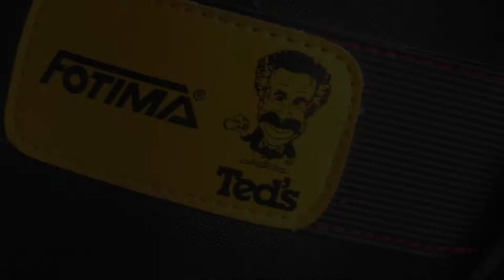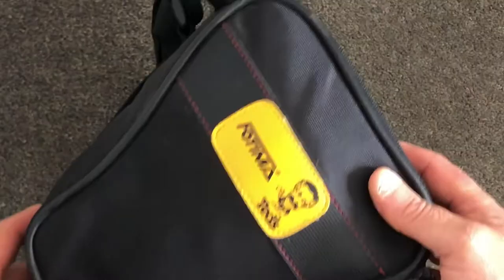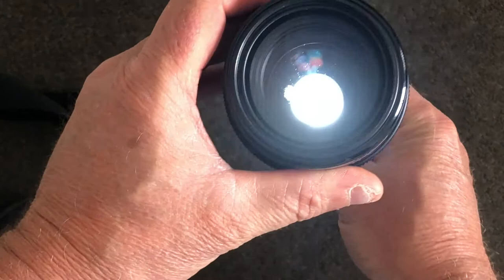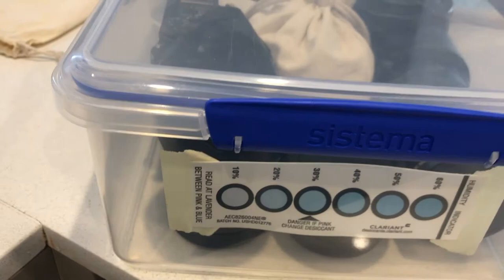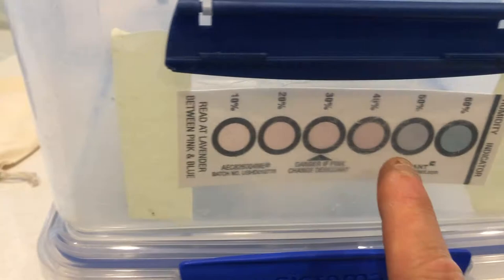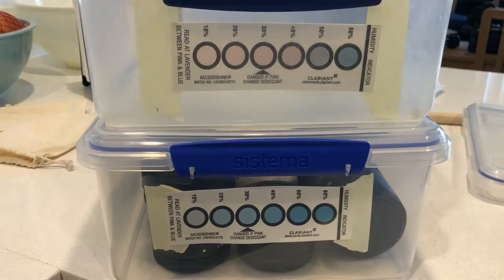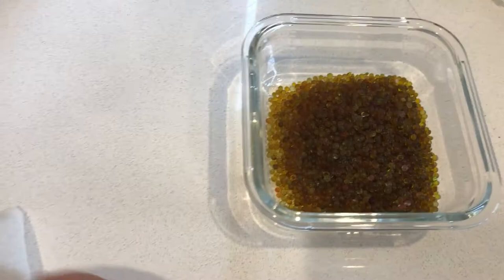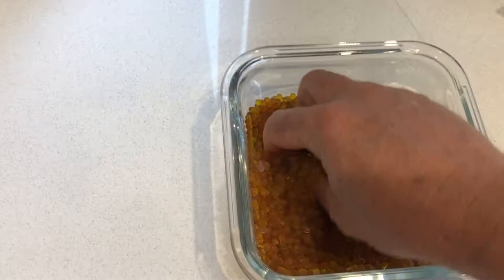Camera care: how to refresh and re-use moisture absorbing silica gel desiccant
Fungus is a silent destroyer of camera lenses. It thrives in warm and humid conditions such as camera cases. I recently purchased a camera and lens which externally appears in near mint condition. However, fungus has been growing in the lens, covering several lens surfaces and effectively destroying it. Repair would require disassembling the internal components and cleaning, but re-assembly needs calibration equipment, manuals and tools which are no longer available. Even if they were, the cost would exceed the value of the lens on the used market, making repair uneconomical.

That's why it's important to store your camera equipment to prevent fungal growth. It only requires a humidity controlled environment, the most economical solution is to use cheap airtight storage containers and a desiccant like silica gel to absorb moisture. Inexpensive humidity indicator strips show when the desiccant is saturated and needs changing or refreshing.

I use orange indicating silica gel which changes to green when saturated.

This video will show you how to refresh silica gel so it can be reused many times. The process only takes a few minutes, and involves heating the silica gel in a microwave oven for two to three minutes to release the water. I then heat the crystals in an electric oven at 120 to 150 Celcius for 5 to 10 minutes to evaporate all moisture from the crystals. Once cooled don the desiccant are bagged and returned to their containers.